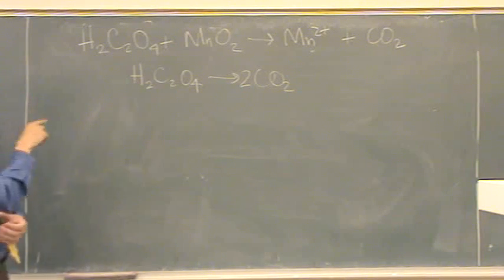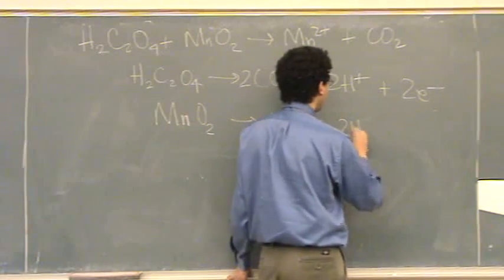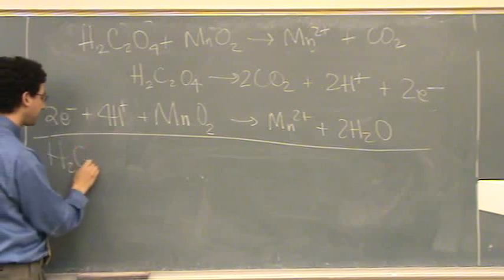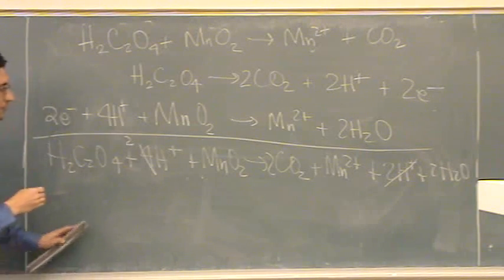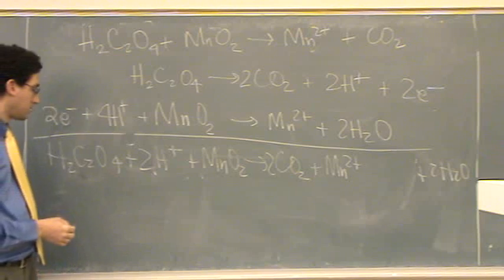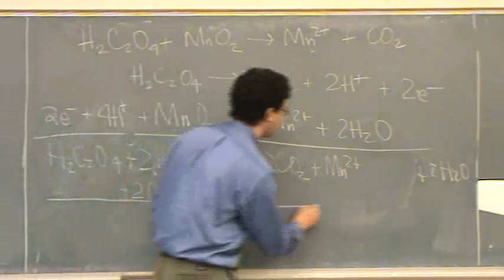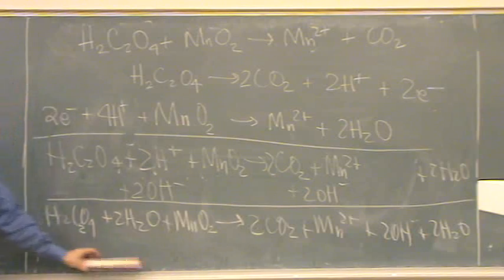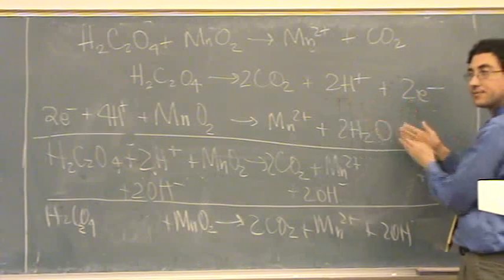Redox 4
Balancing a redox reaction.